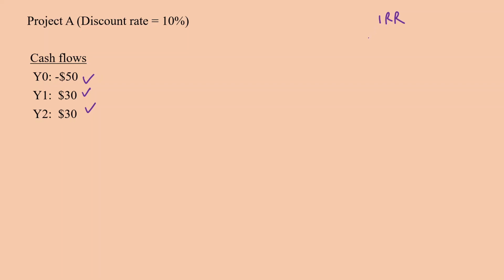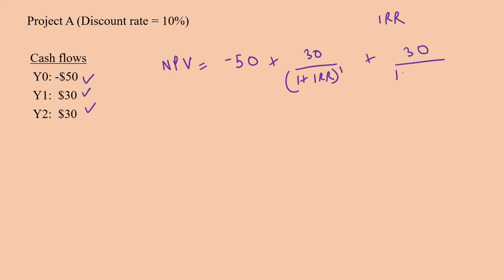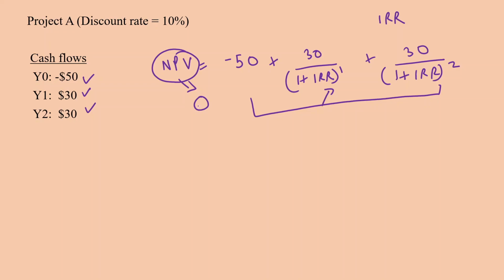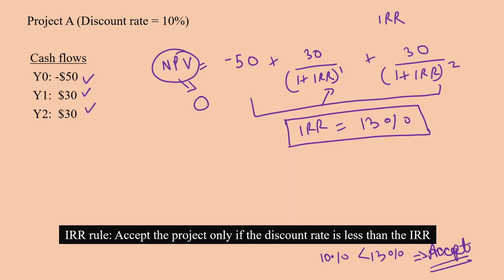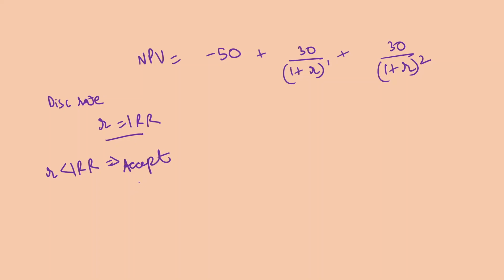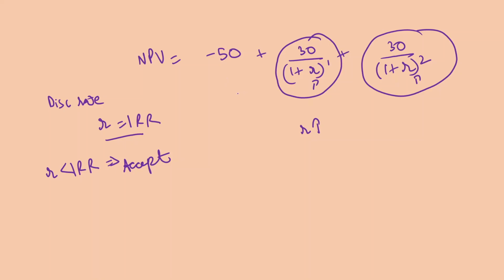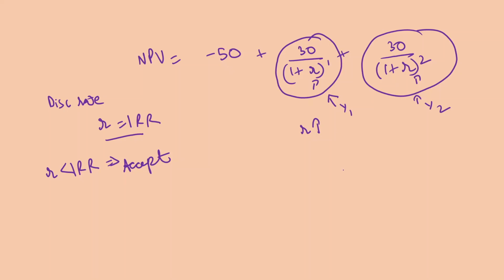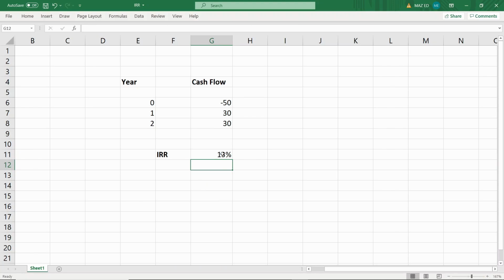Internal Rate of Return (IRR)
This video explains the concept behind the Internal Rate of Return. It also demonstrates how to calculate the IRR using Excel.

Chapters:
0:00 Intro
0:11 IRR Explained
4:32 Calculating the IRR using Excel
5:09 Outro